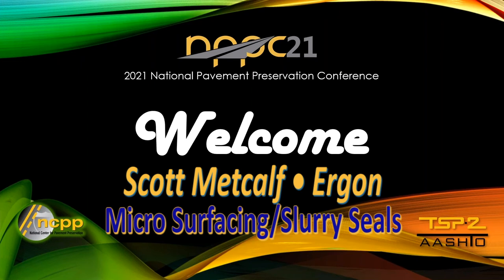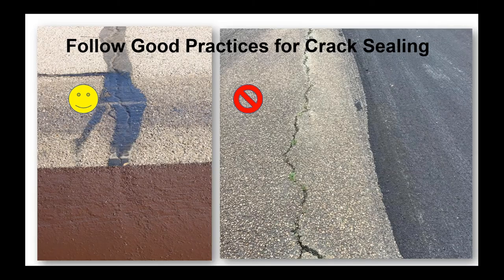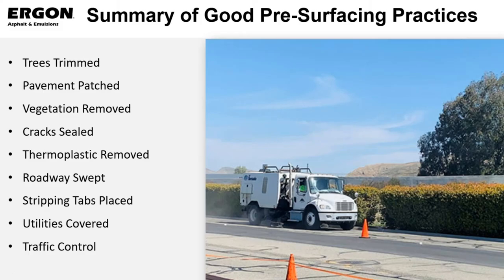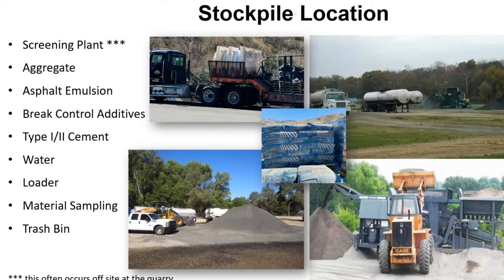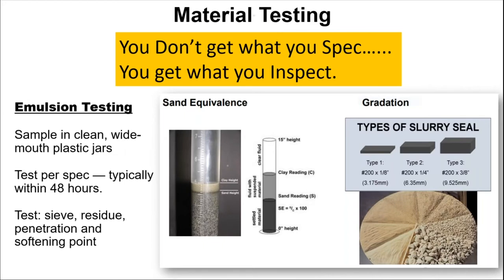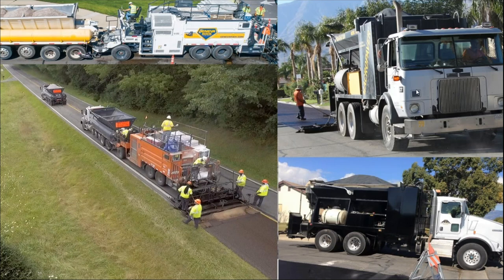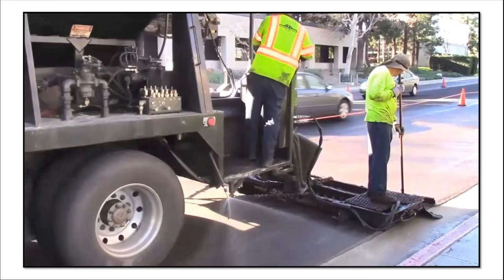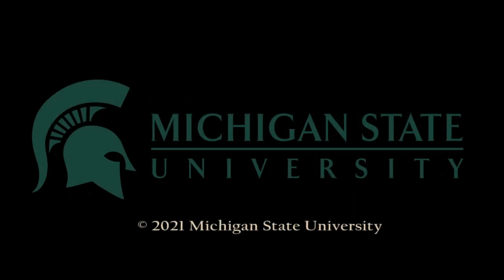Scott Metcalf - Micro Surfacing / Slurry Seal - NPPC2021-S2 NCPP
Micro Surfacing/Slurry Seals - Scott Metcalf, Ergon